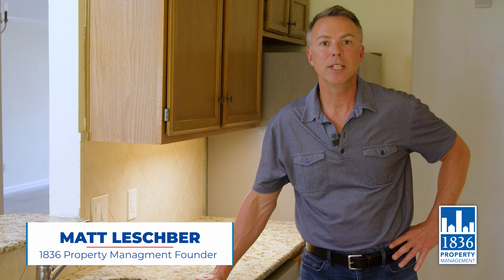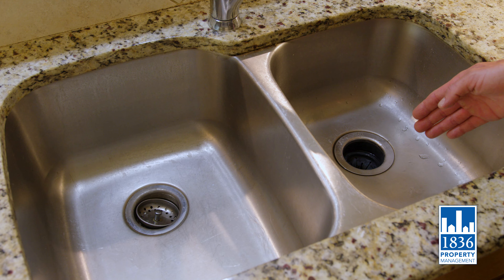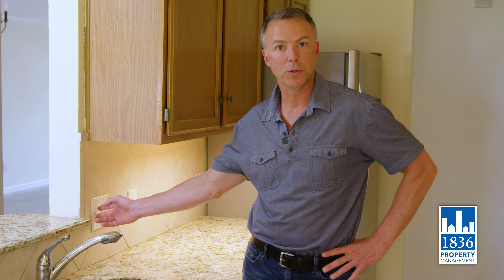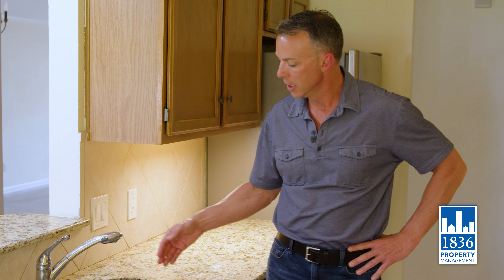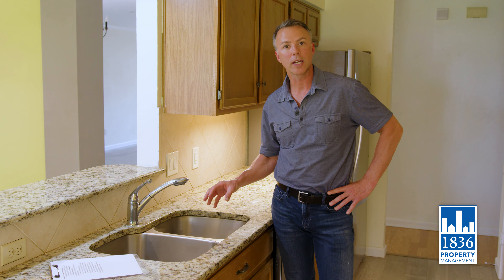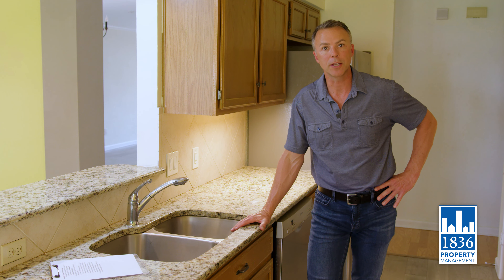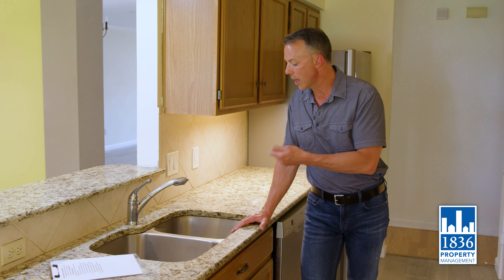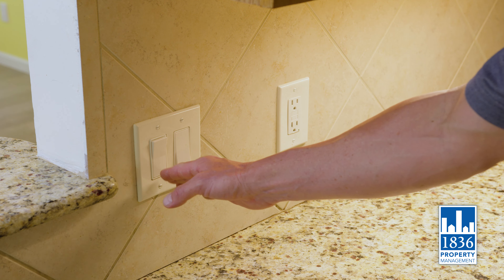Maintenance Troubleshooting: Garbage Disposal Issues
Hello 1836PM Residents,

If your garbage disposal is not turning on at all, please find the GFCI plug located near your machine to reset the system. For more information about GFCI instructions please find the video titled, GFCI & Electrical Troubleshooting.

If your garbage disposal is turning on but is not operating properly, a foreign item may be causing it. You can remove this foreign item by using an Allen wrench. Insert the hex key (also called an Allen wrench) into the blade access hole at the bottom of the garbage disposal. Turn the hex key back and forth to rotate the blades until you feel the clog break up and the blades move more freely.

If your garbage disposal is leaking water, please notify your property manager immediately.

If these steps do not solve your issues, however, please submit a maintenance request through your tenant portal and we'll send a  maintenance professional to assist.